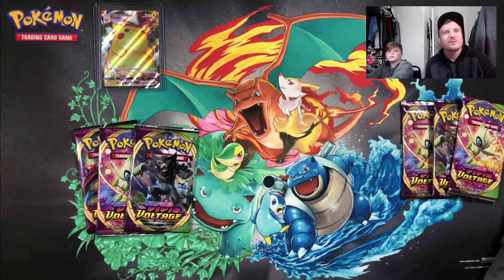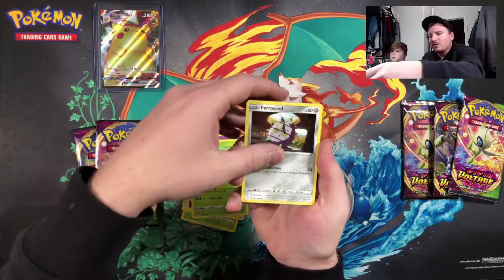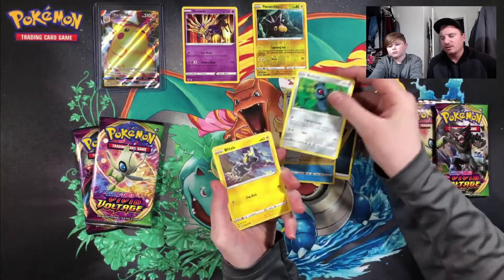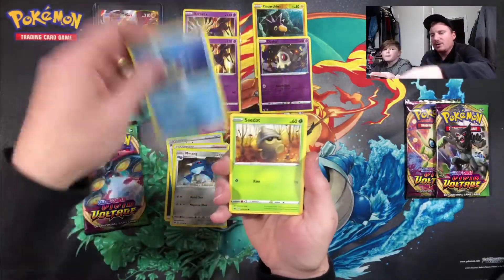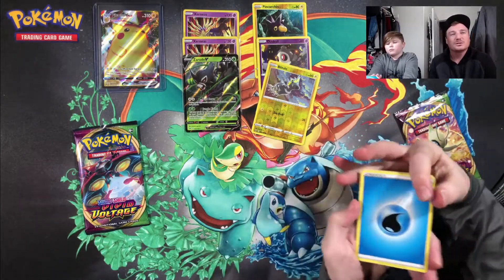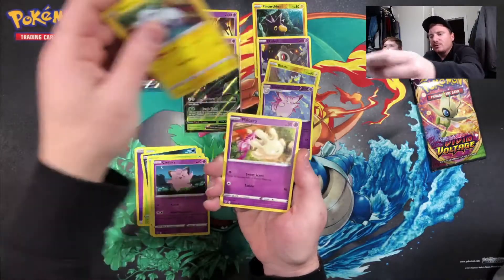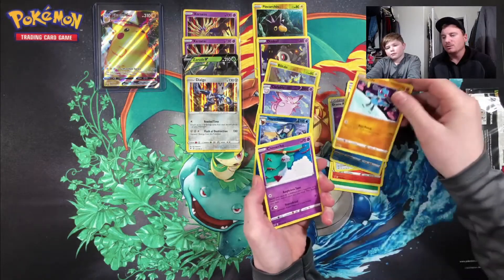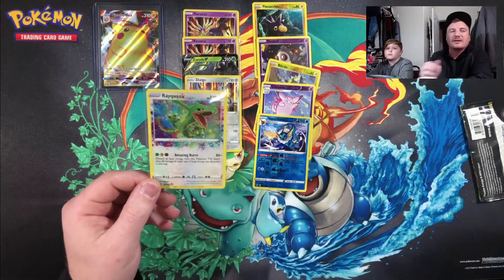*VIVID VOLTAGE* Amazing Rare Epic Pull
Opening 6 packs of vivid voltage and pulling an amazing rare Rayquaza